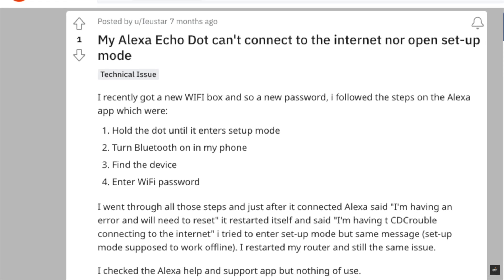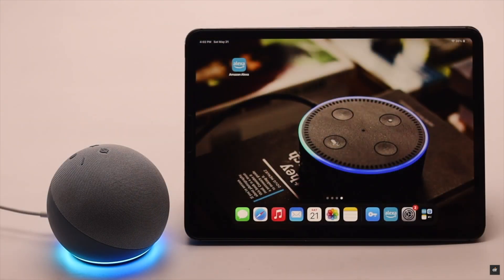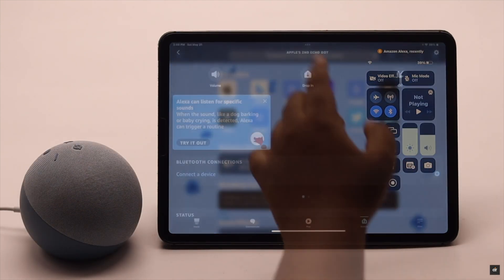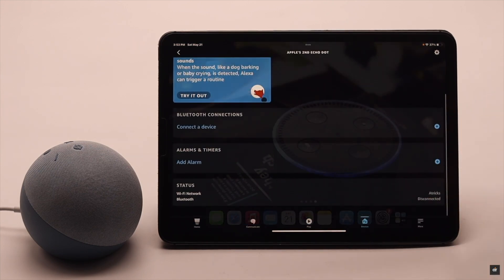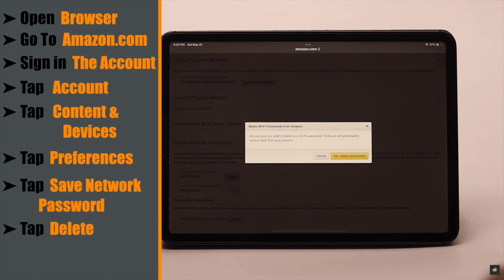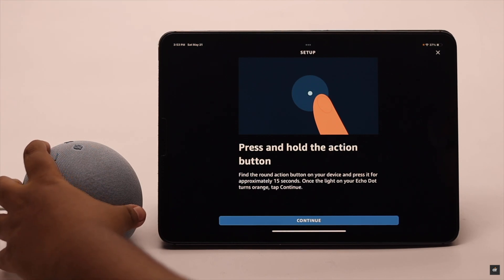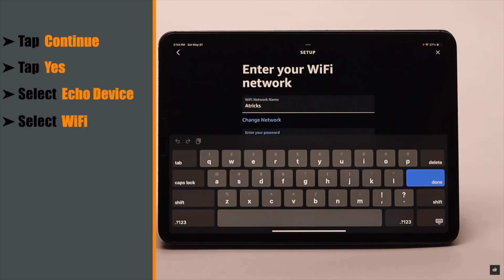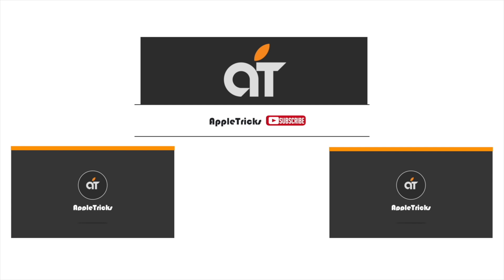Amazon Alexa Echo Dot Won't Connect to WiFi? Here's The Fix!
WiFi not connecting to Amazon Echo Dot or giving you trouble? In this video we will show you best ways to fix Amazon Echo Dot (4th Gen) not connecting to WiFi Problem easily.

0:00 Intro
0:31 1st Way (Restart Echo Dot)
0:42 2nd Way (Remove Connected WiFi Networks and Connect WiFi Again)